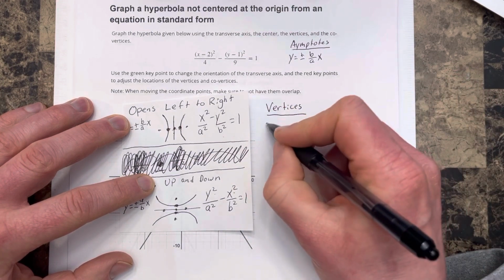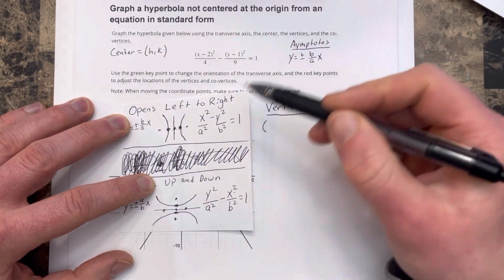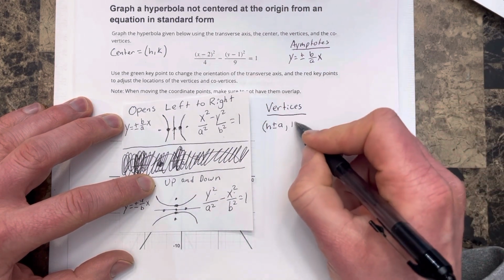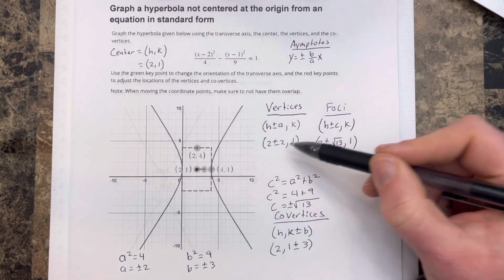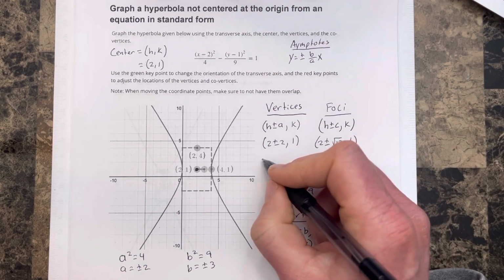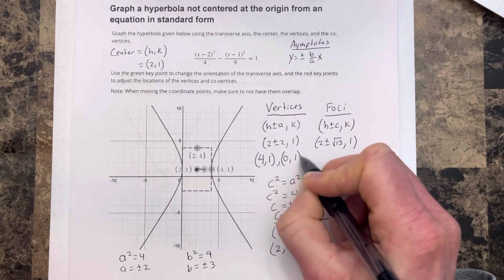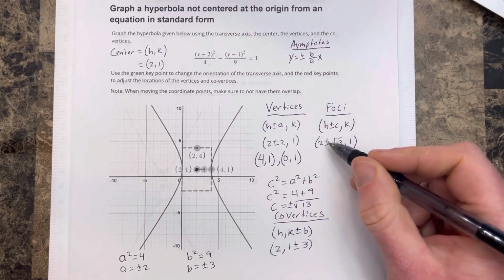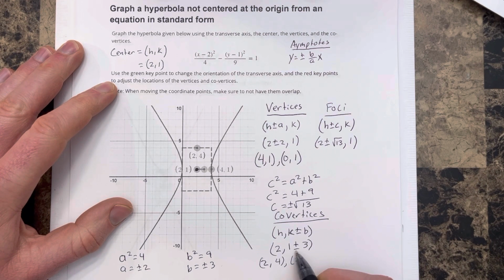Graph a hyperbola not centered at the origin from an equation in standard form